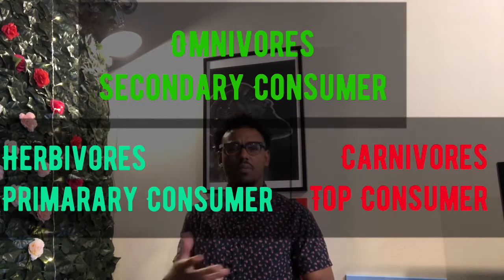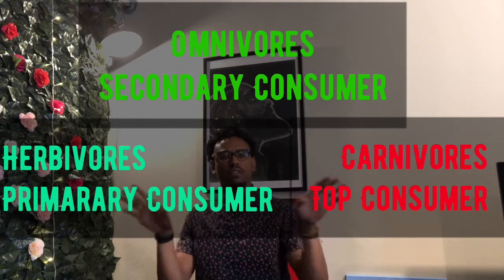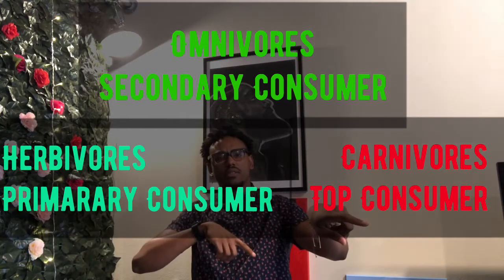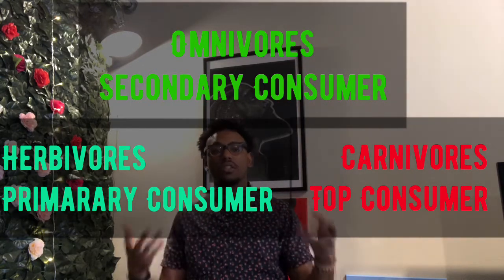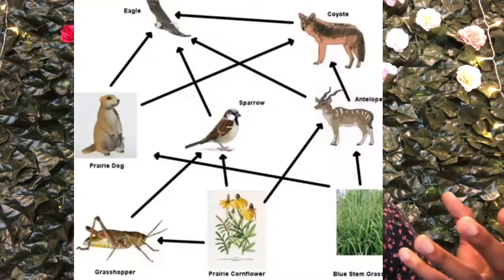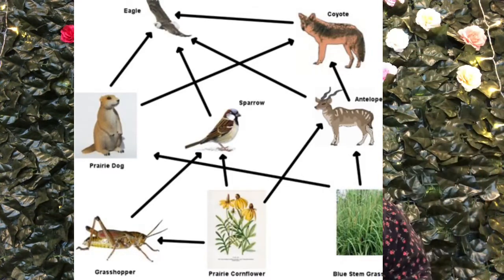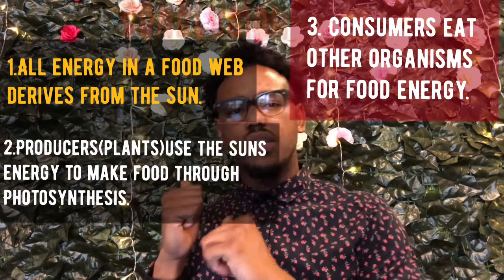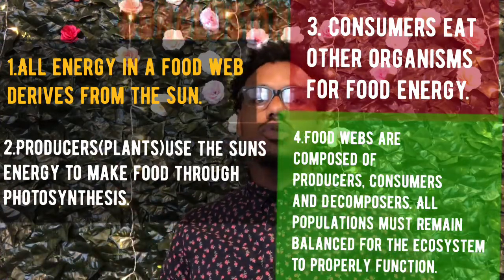Food webs!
Break down of food webs producers, consumers and decinposers.